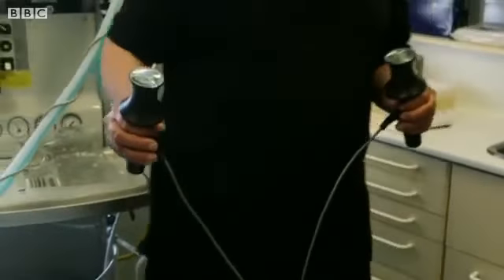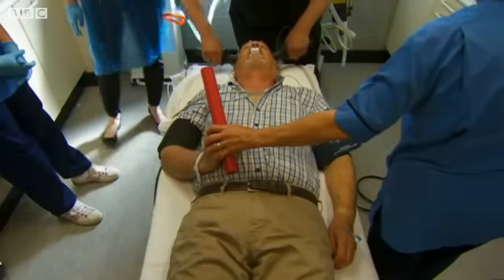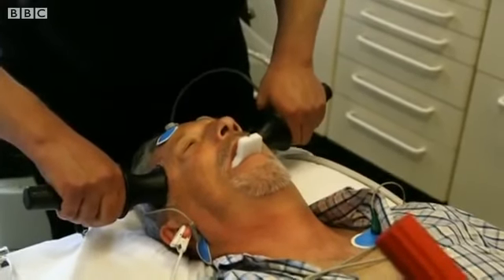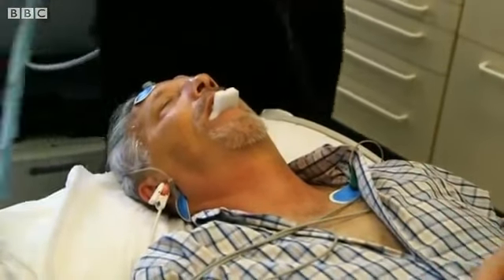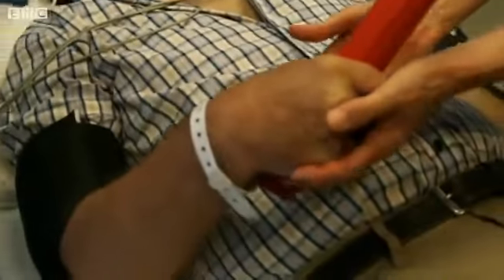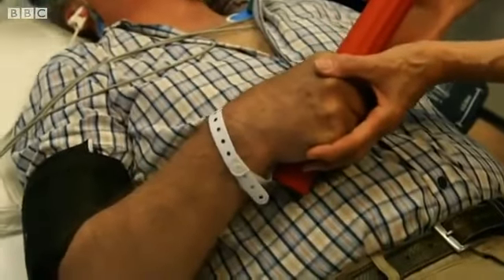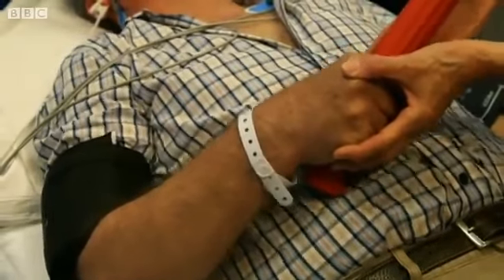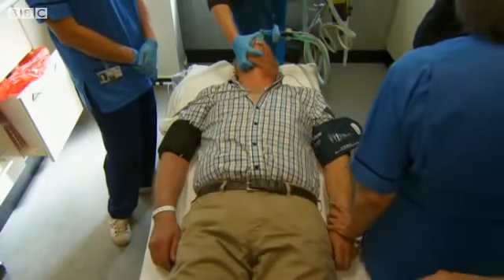ECT Clip from BBC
Gen Psych 2015